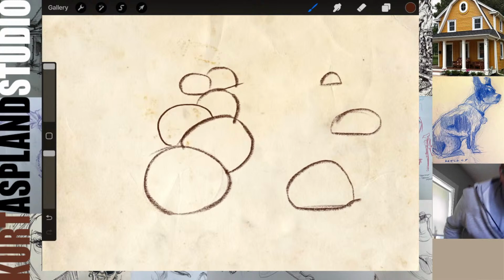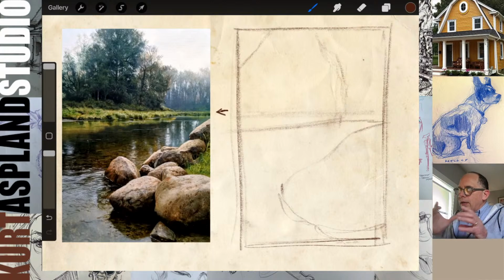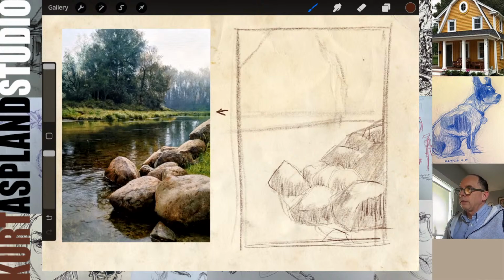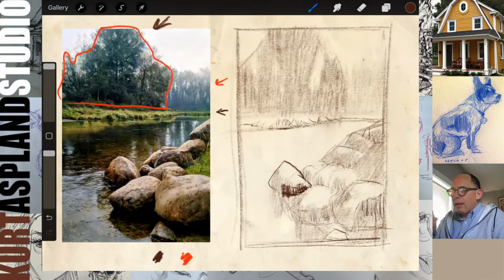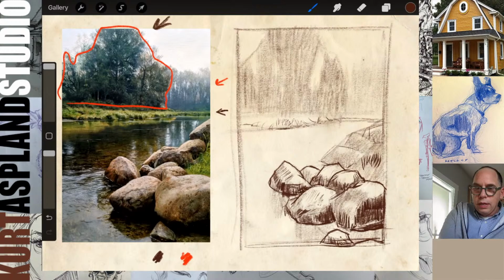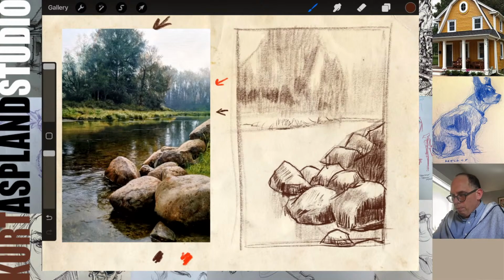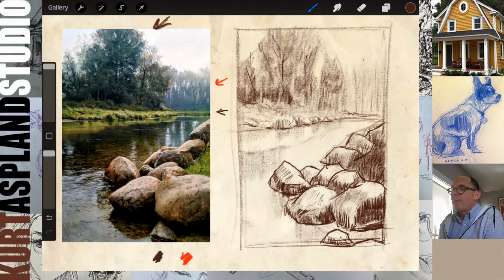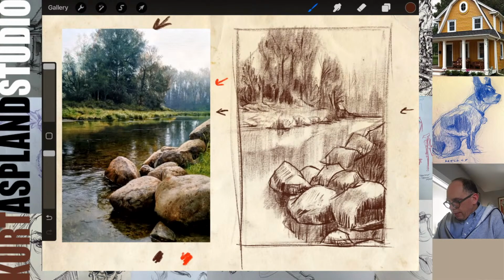This Simple Trick will add depth to any picture.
Are you tired of flat, uninspiring drawings? Well, I've got a simple trick that will add depth to any picture you draw! In this video, I'll show you step-by-step how to achieve stunning depth and dimension in your landscapes, no matter what kind of style you're using. I've been using this technique for years and I'm excited to share it with you. So grab your pencils, sketchbooks and let's get started! By the end of this video, you'll have a new tool in your art arsenal and your drawings will never look the same again.

► Join me in the Beginners Workshop and Let me show you the key foundations to drawing